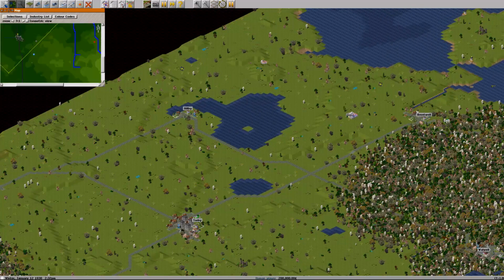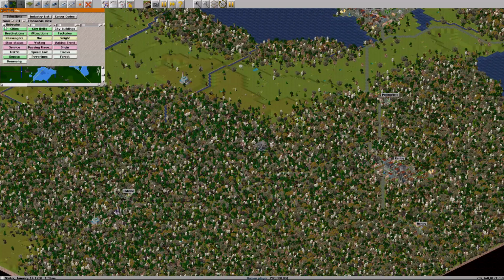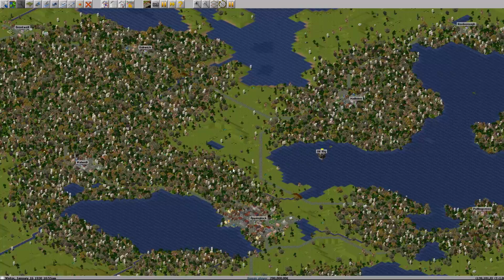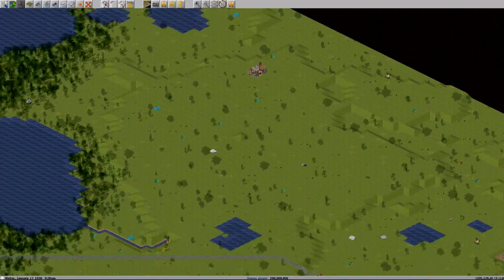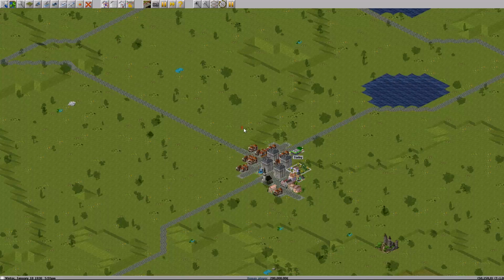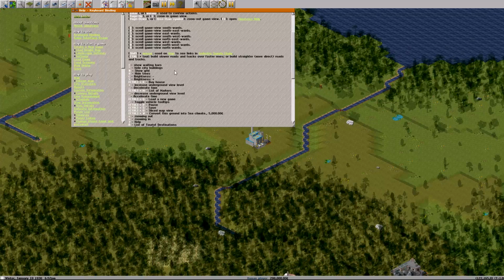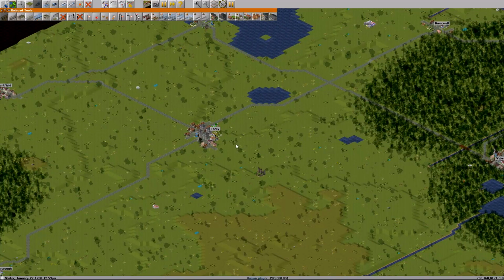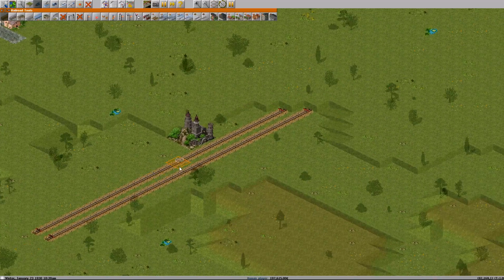Simutrans Tutorial : Some Tips and Tricks [English]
In this episode I show some of the lesser known features of simutrans, but they can make the game far more enjoyable, and make certain things much easier.